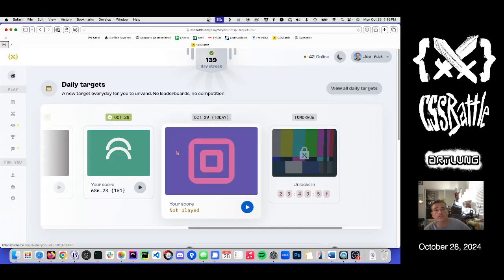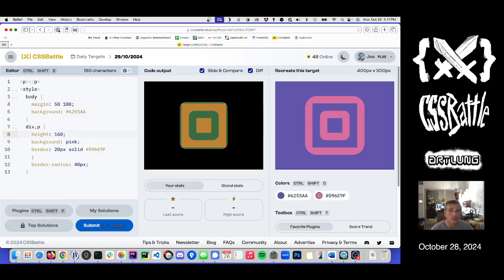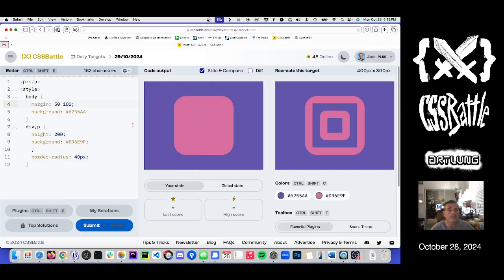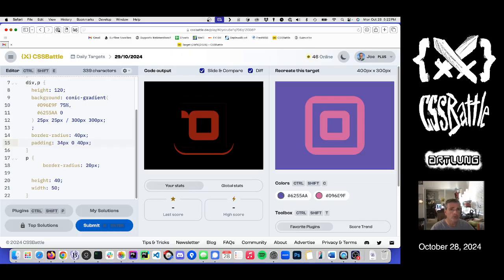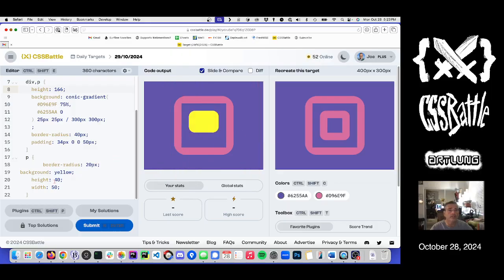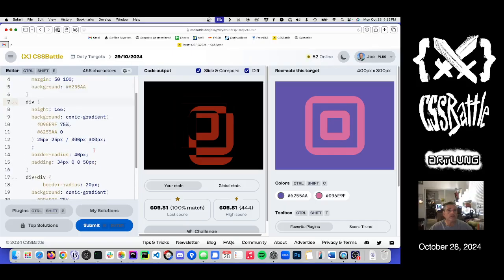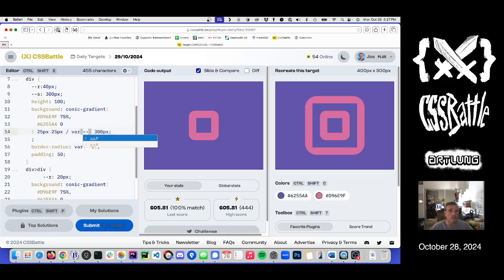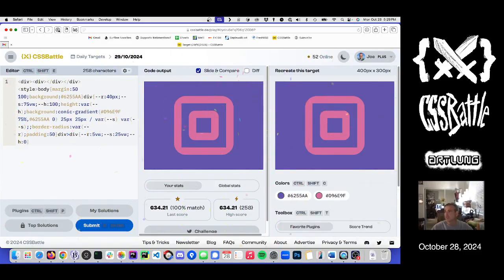CSSBattle for OCTOBER 28 (2024)